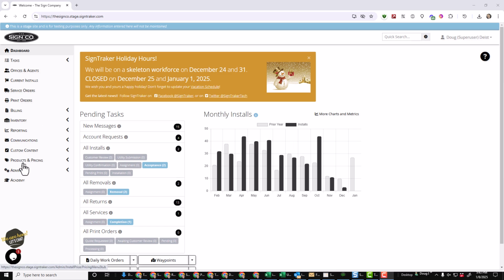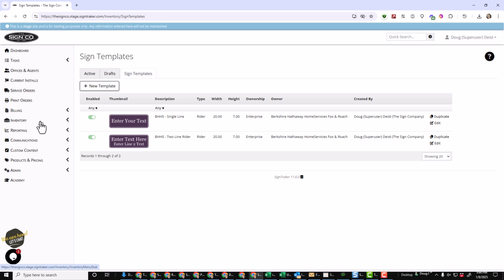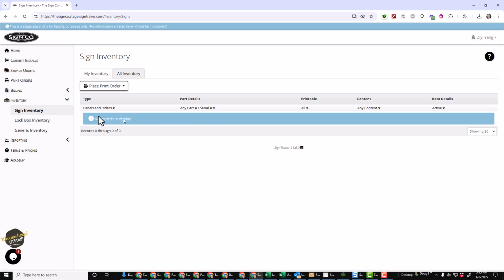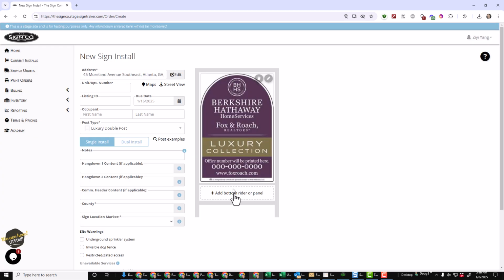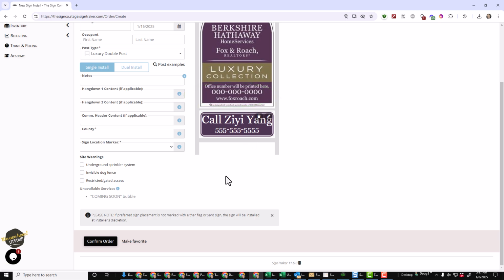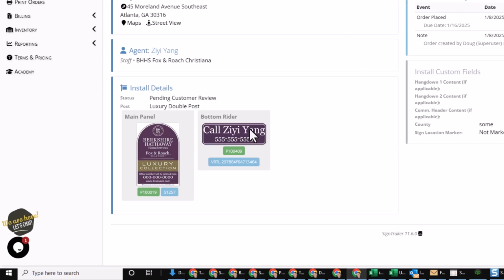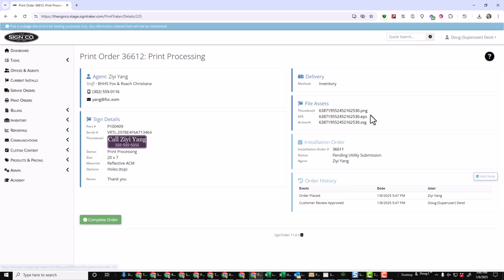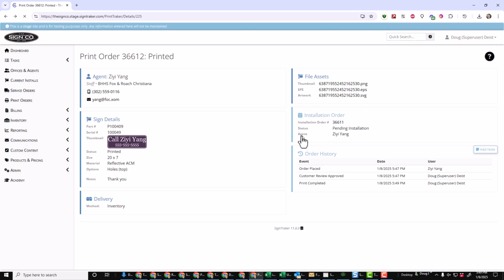Quick Overview for The Sign Co - BHHS Print Rider Example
Example of how to set up custom rider (and panel) printing for BHHS